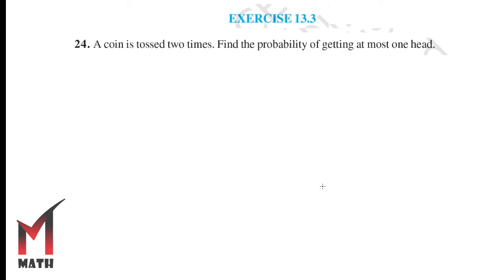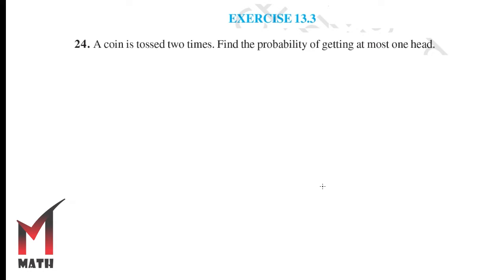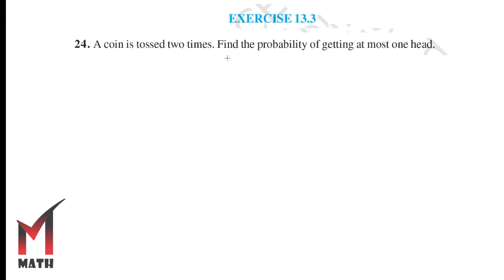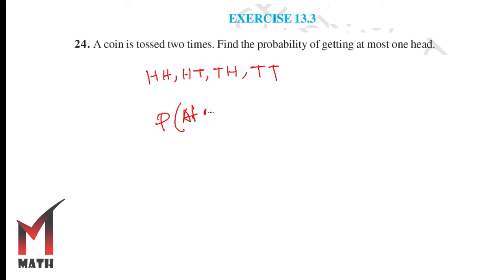Chapter 13 Statistics & Probability Ex 13.3 Q24 Class 10 Math NCERT Exemplar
Chapter 13 Statistics & Probability Ex 13.3 Q24 Class 10 Math NCERT Exemplar CBSE in Bengali language